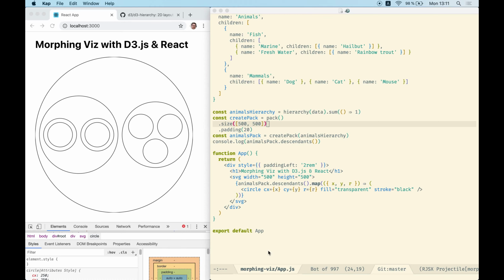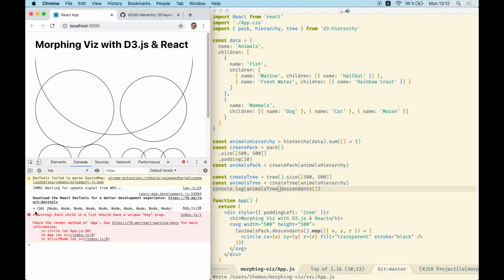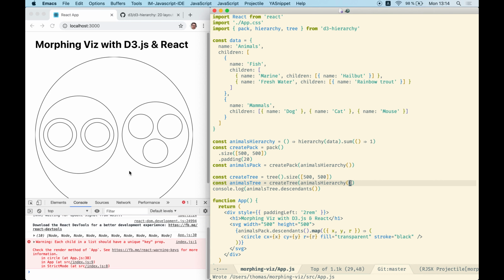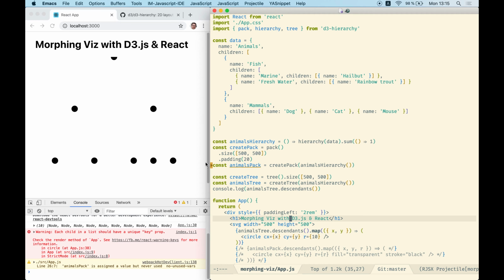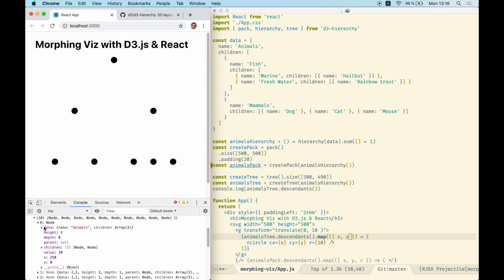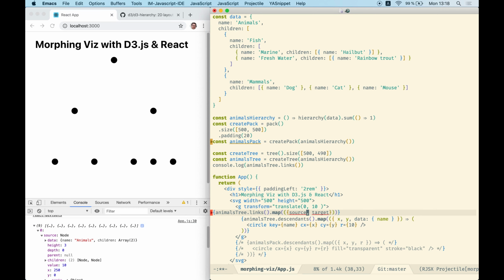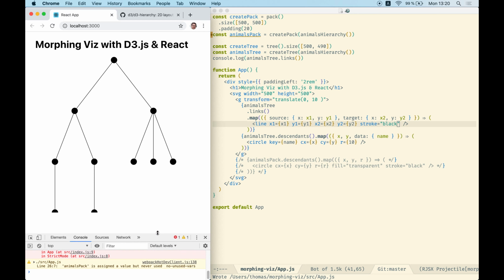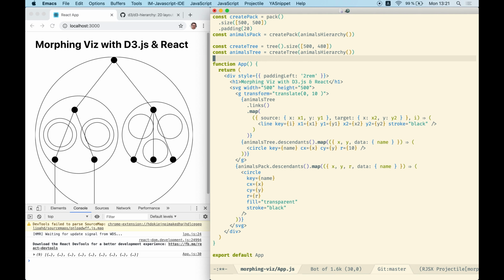Create a Tree Visualization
Learn about the tree visualization API and display it together with your pack viz visualization.